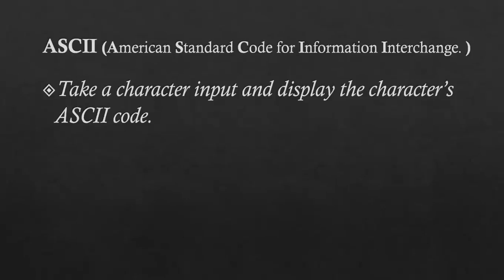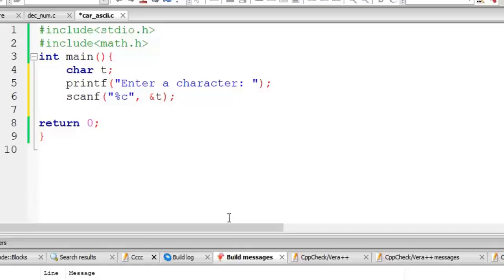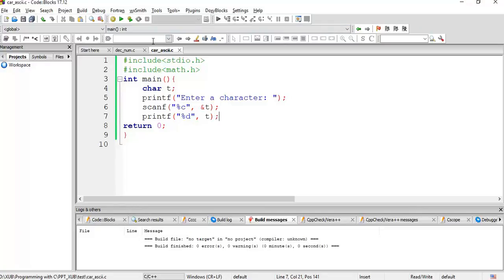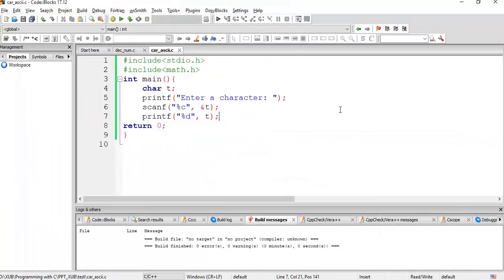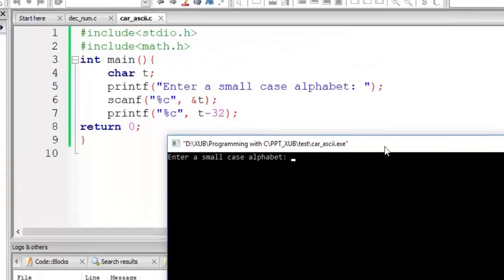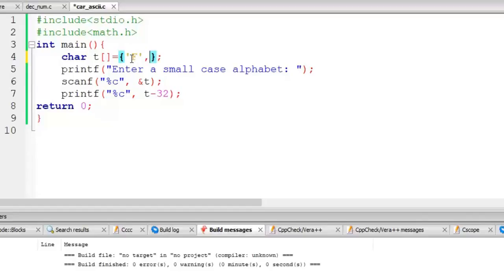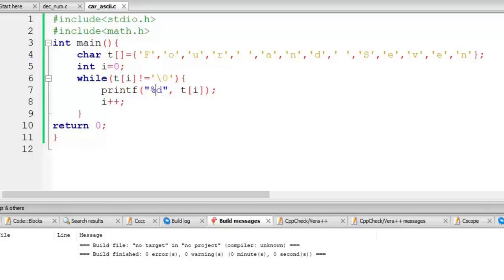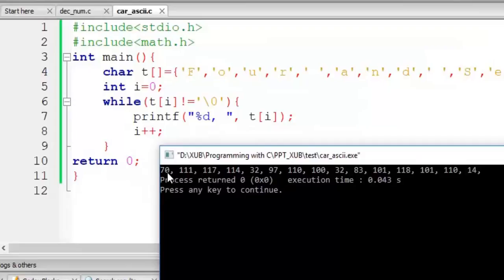C Tutorial 4.2: C Code for How Computer looks at your file & character to ASCII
C Code for character to ASCII code of character